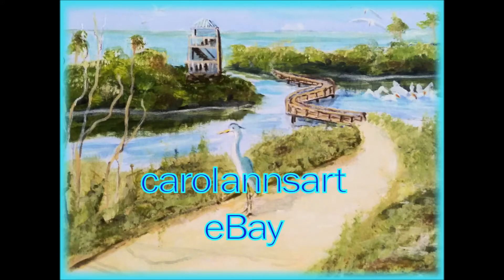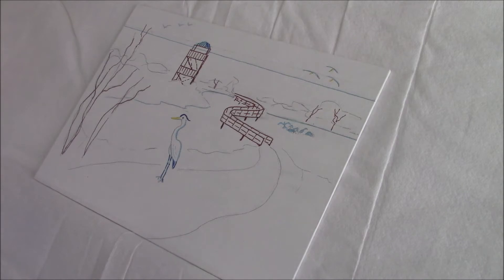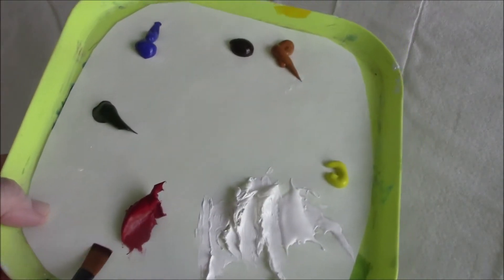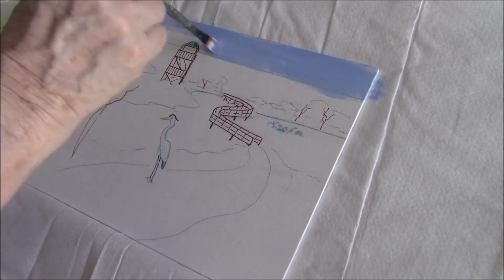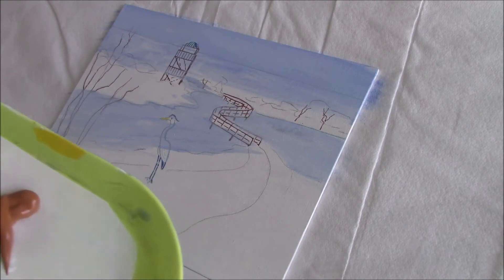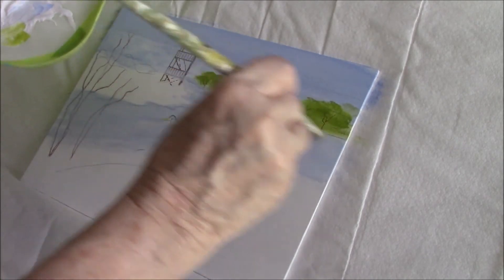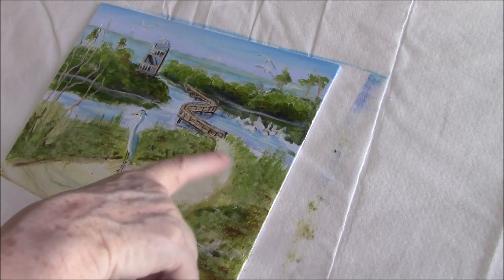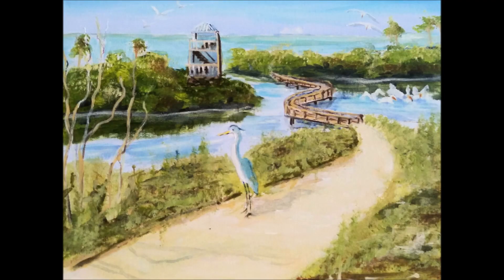How I Paint Robinson's Preserve Tower & Boardwalk July 2020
In this video I share how I paint a view of the tower and boardwalk at Robinson's Preserve here in South West Florida.  In the cooler weather we take the dogs for a walk in this beautiful area.  Always many birds and stunning views of the water.  I hope you enjoy the video and if you do, please help the algorithm find me by giving me a thumbs up and if you would like to see more of my videos, please hit the subscribe button.  Have fun, CarolAnn.